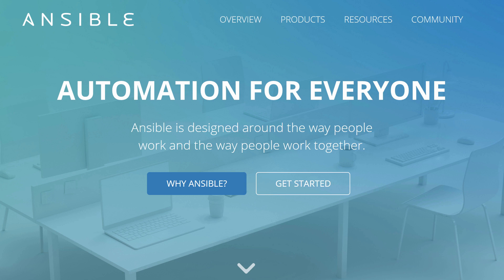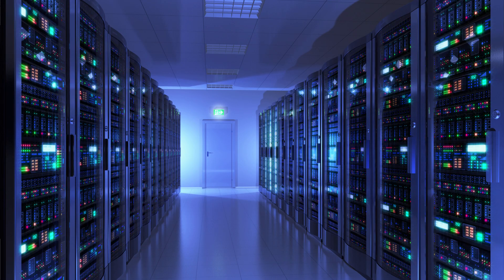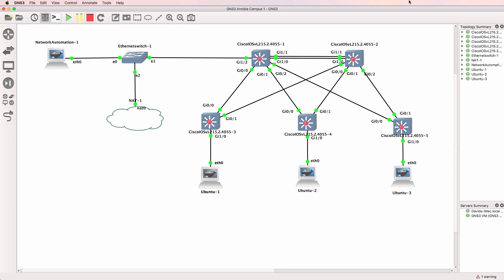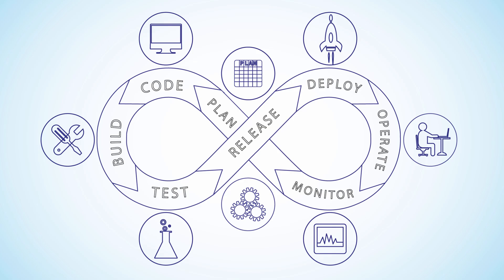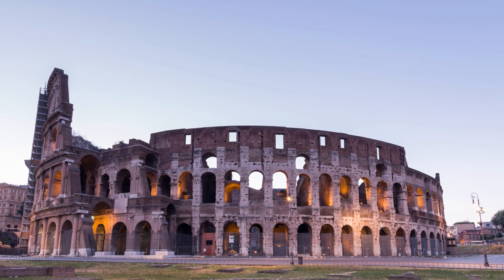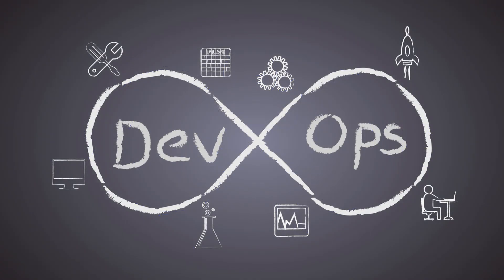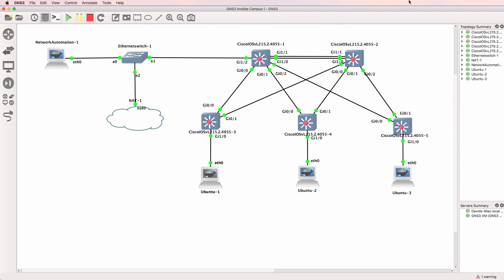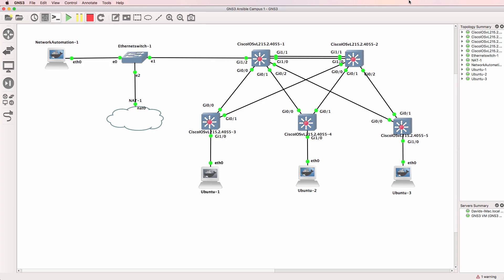Ansible for Network Engineers course: now available! GNS3 & Network Automation.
My Ansible for Network Engineers course is now available! Learn how to quickly configure and automate networks using Ansible. Get the course here: